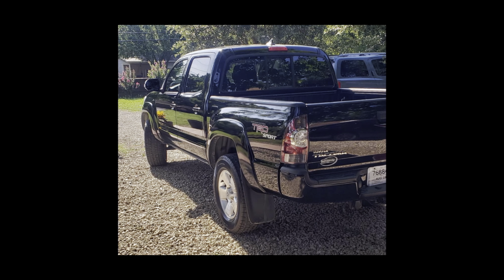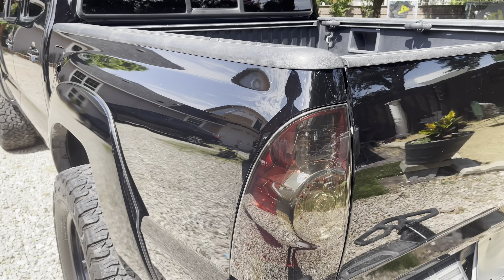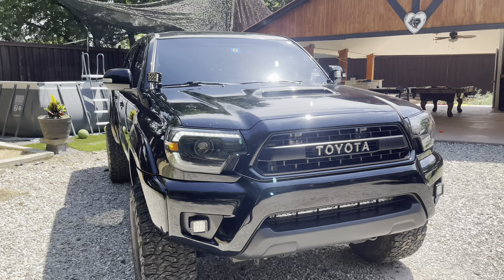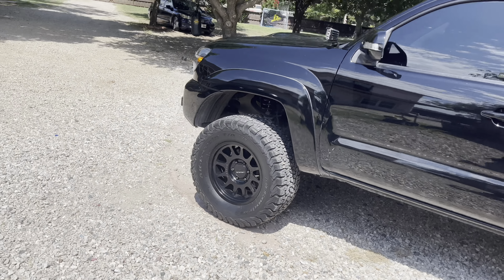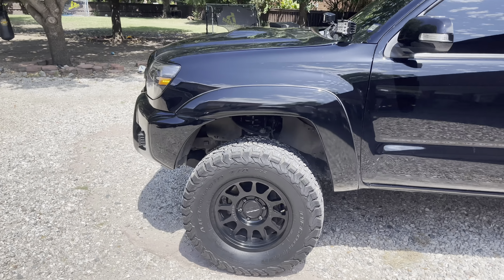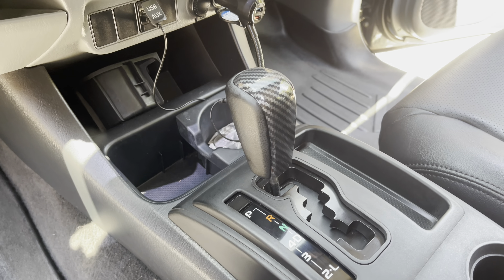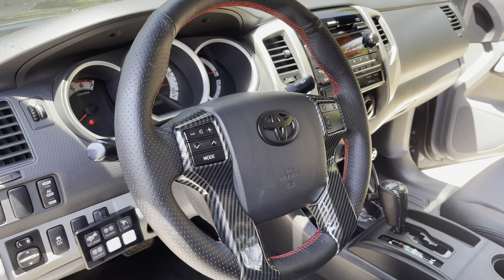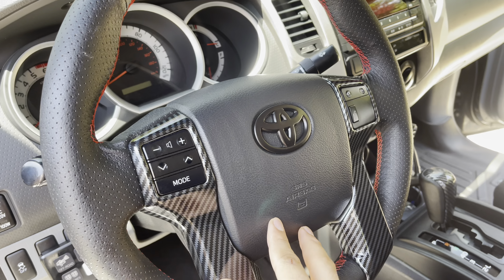Here's what mods I've done to my tacoma | Build list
2nd IG: @nandooo_taco

Parts List:

- 33x12.50r17 BFGoodrich k02
- 17x8.5 Method Race 703
- SPC upper control arms
- Moog lower control arms
- Bilstein 6112 (set to 2.5in height)
- Bilstein 5100 (set to 1in height)
- 15% Tint all around, 35% on the windshield
- Smoked OEM tail lights
- TRD Pro grill
- Alpharex Pro Headlights
- Rigid 502313 D-series (fog lights)
- Rigid 262313 DSS (ditch lights)
- Rigid 322413 XL hyperspot (behind the grill)
- Rigid E-series spot 30in Led bar
- Pro-Comp SS6 switch panel
- Maxliner Floor mats
- Clazzio seat covers (trd sports seats)
- eBay leather steering wheel sleeve
- eBay "carbon fiber" shift knob
- eBay "carbon fiber" door window button trim
- eBay "carbon fiber" steering wheel trim
- Black toyota steering wheel logo overlay